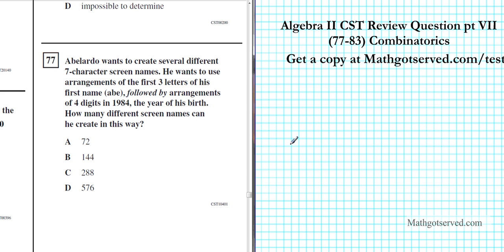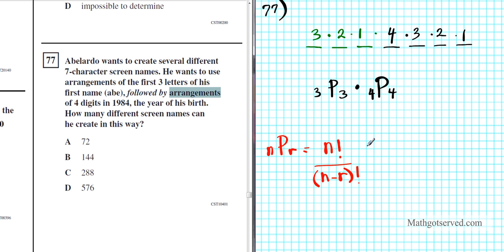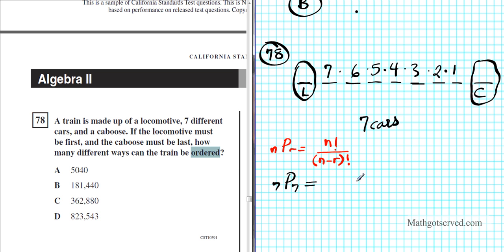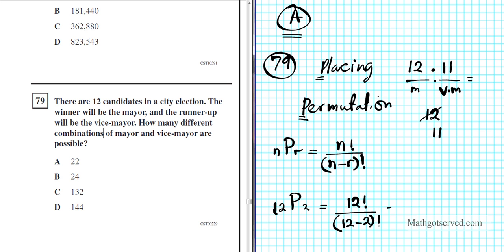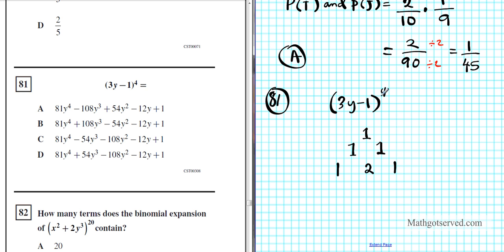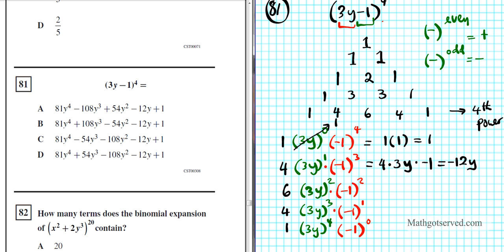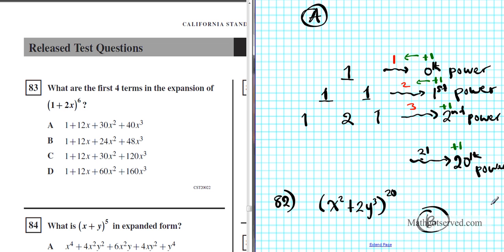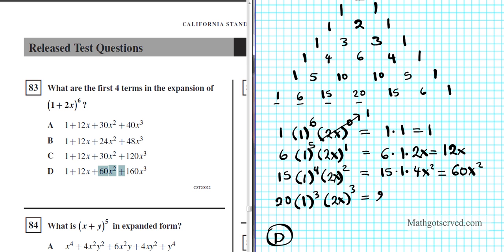Algebra II CST part VII 77 to 83